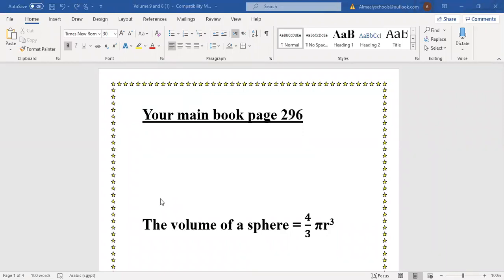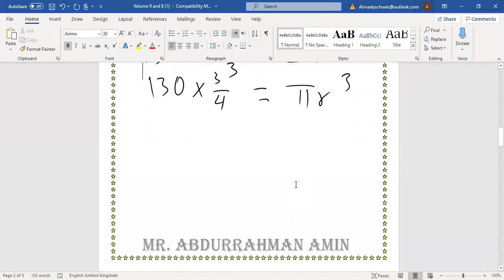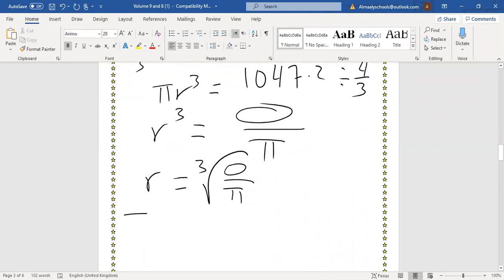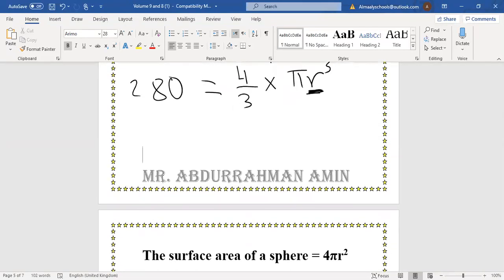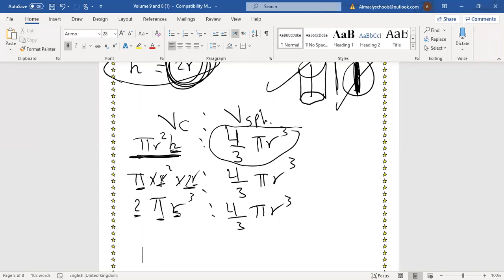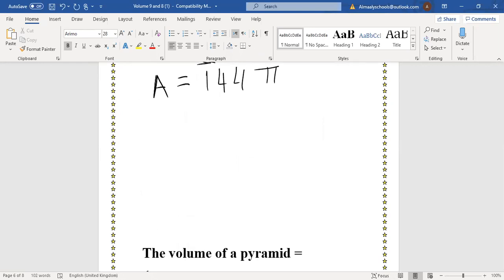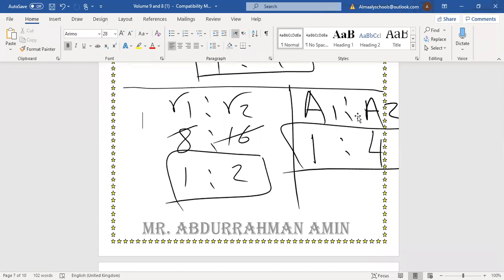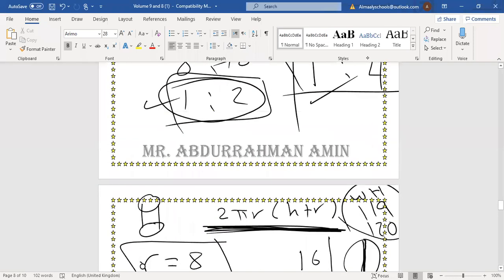Maths G 8 29 3